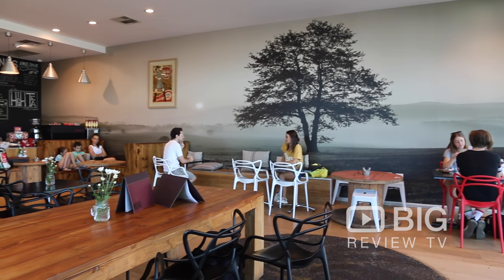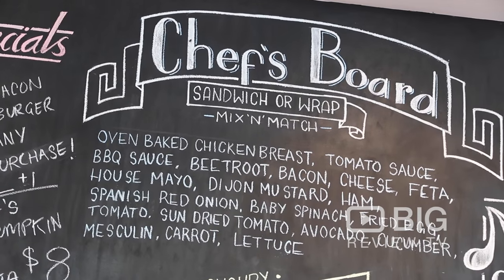OPA Cafe a Coffee Shop in Adelaide serving Sandwich, Crepes and Coffee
A modern, trendy cafe that has an amazing atmosphere where you can sit relax while you enjoy a great tasting coffee and tasty food. OPA Cafe also serves cake, crepes, smoothie, pastry, juice, milkshake, tea, salad, and much more.

OPA Cafe
235 Unley Road Unley Adelaide SA Australia 5061

Download our FREE Big Review TV App to Create & Share your experiences and video reviews
Follow BIG:

Use Big Review TV to create, view and share videos about your experiences.